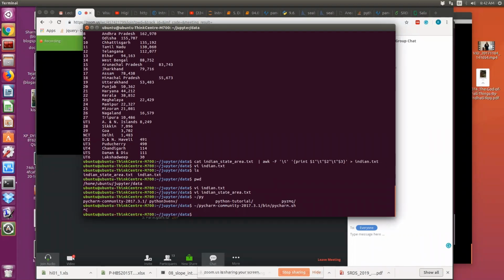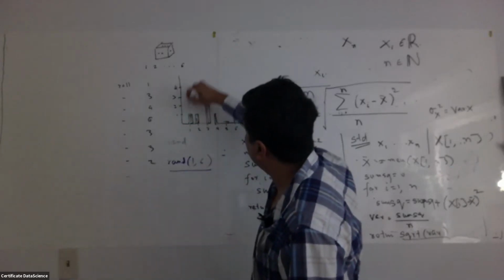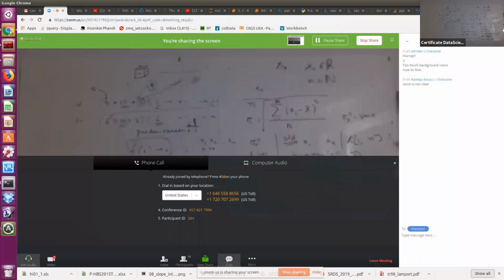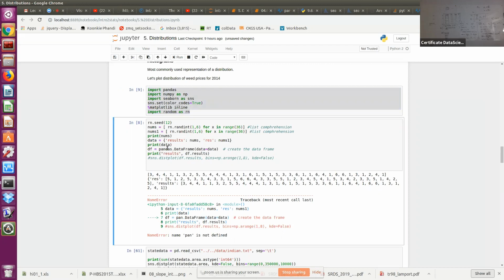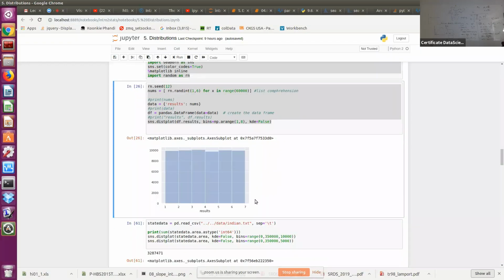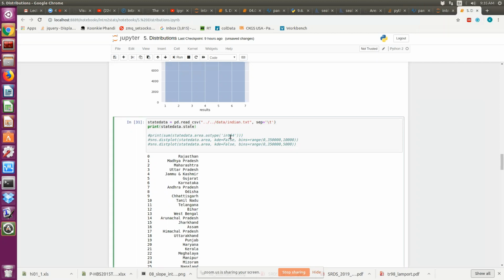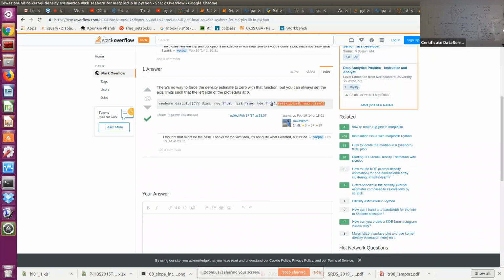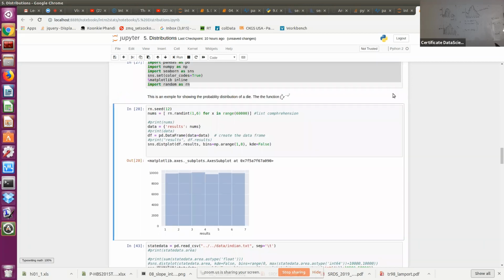CDS Recorded Live Lecture Session 2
Recorded Live Session of CDS Program